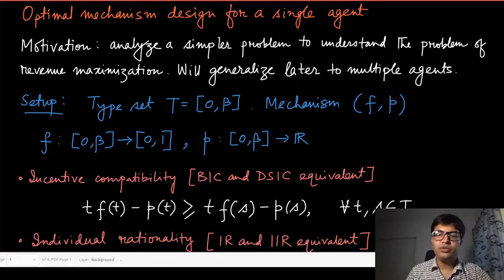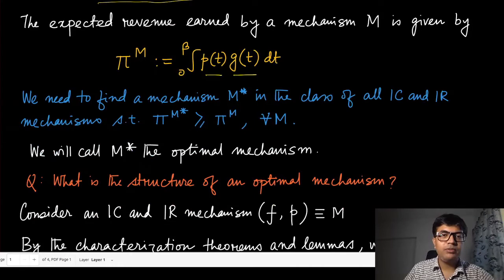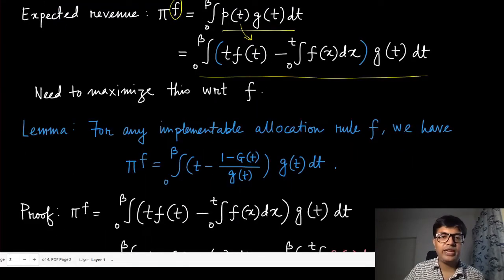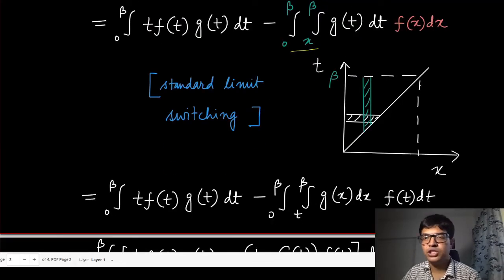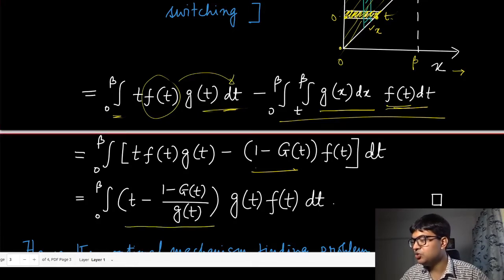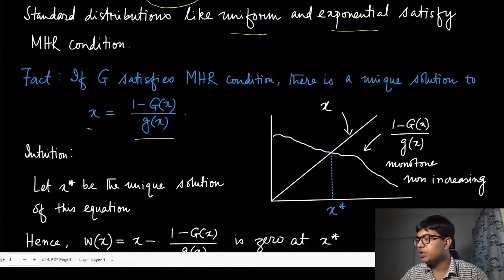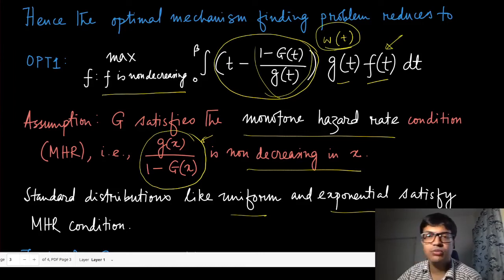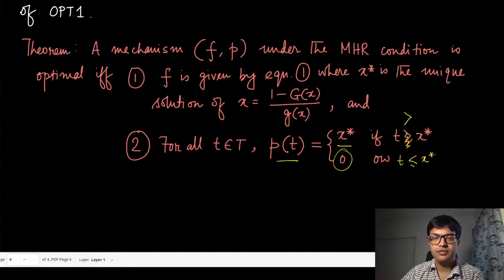Module 59: Single Agent Optimal Mechanism Design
Optimal mechanism design for a single agent. What is the structure of an optimal mechanism? Expected revenue. Monotone hazard rate (MHR).